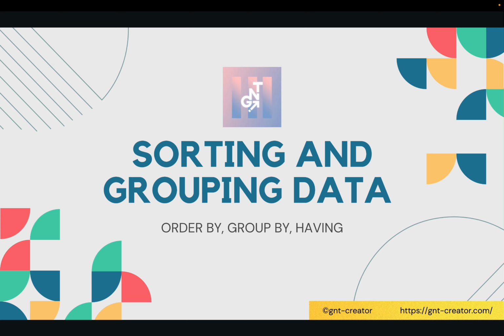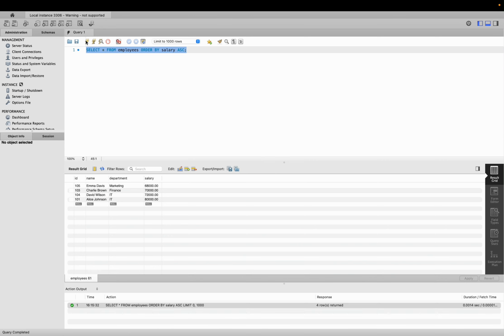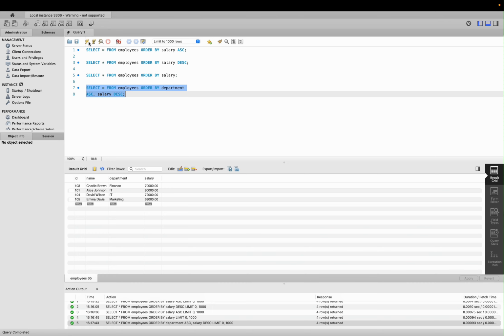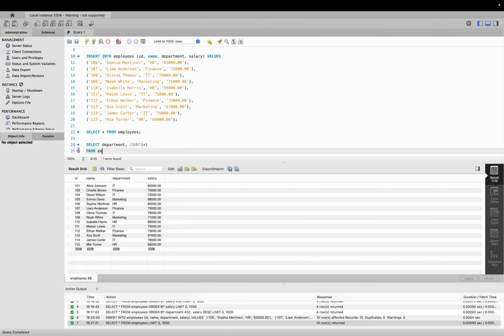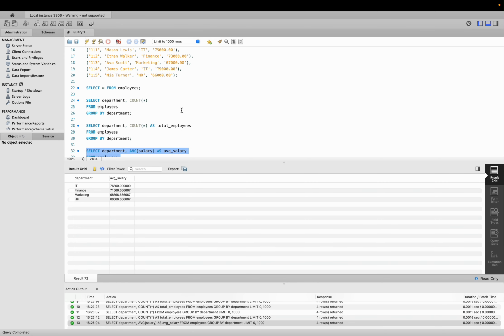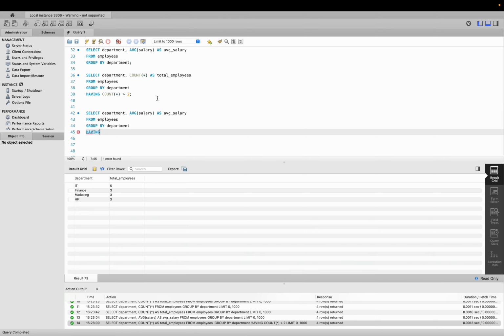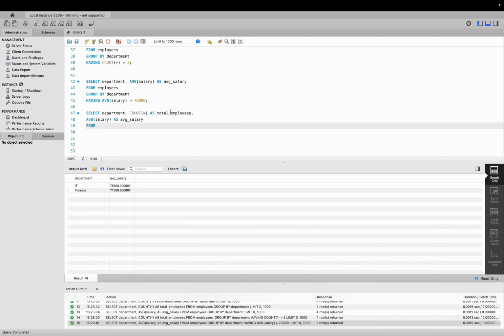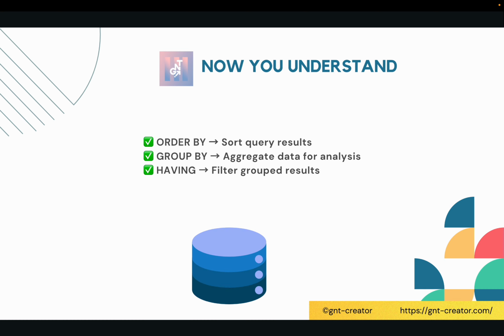6. Sorting and Grouping Data – ORDER BY, GROUP BY, HAVING + Aggregate Functions (AVG, SUM, COUNT)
Master the essential SQL commands for sorting and grouping data! In this video, we explore:

✅ ORDER BY – Sorting results in ascending or descending order
✅ GROUP BY – Organizing data into meaningful groups
✅ HAVING – Filtering grouped data based on conditions
✅ Aggregate Functions (AVG, SUM, COUNT, etc.) – Performing calculations on grouped data

🔹 Perfect for testers and developers, this beginner-friendly tutorial provides real-world examples and hands-on SQL queries to help you analyze data efficiently.

🔹 Query to add 10 people to employees table.

INSERT INTO employees (id, name, department, salary) VALUES
('106', 'Sophia Martinez', 'HR', '65000.00'),
('107', 'Liam Anderson', 'Finance', '72000.00'),
('108', 'Olivia Thomas', 'IT', '78000.00'),
('109', 'Noah White', 'Marketing', '71000.00'),
('110', 'Isabella Harris', 'HR', '69000.00'),
('111', 'Mason Lewis', 'IT', '75000.00'),
('112', 'Ethan Walker', 'Finance', '73000.00'),
('113', 'Ava Scott', 'Marketing', '67000.00'),
('114', 'James Carter', 'IT', '79000.00'),
('115', 'Mia Turner', 'HR', '66000.00');

🔹 Watch till the end for practical demos!